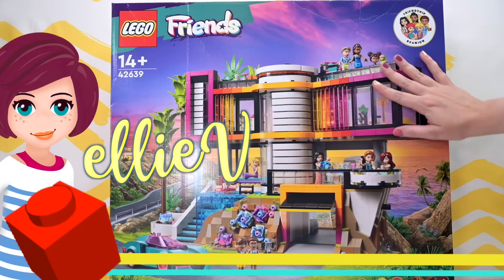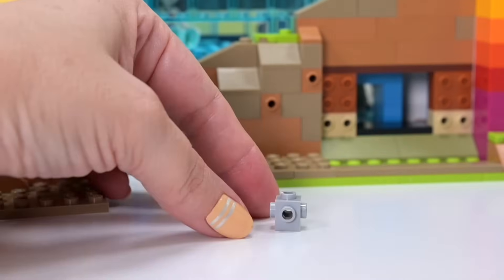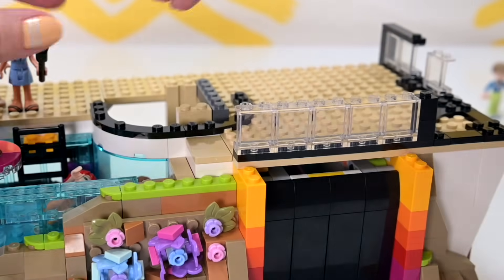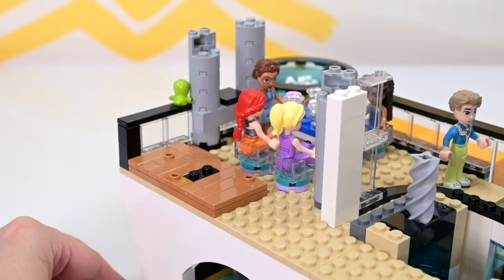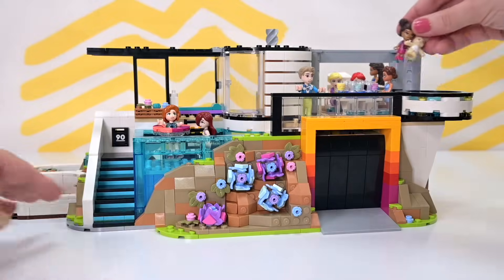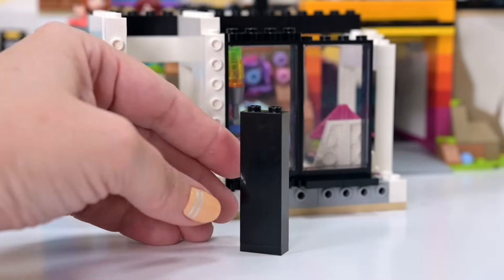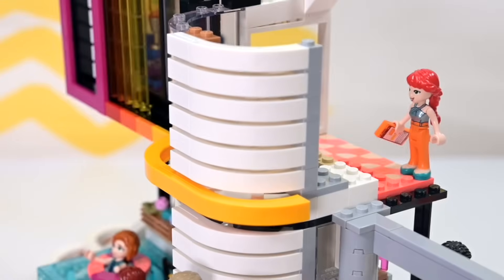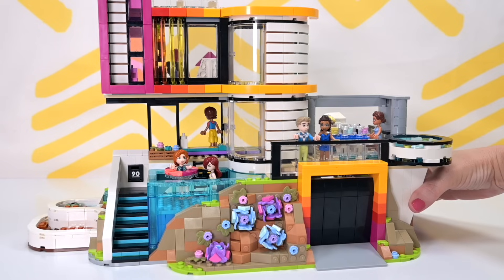Is this LEGO’s answer to Barbie’s Dreamhouse (except so much better)? Andrea's Mansion build pt 2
Check this out, it's LEGO Friends for grownups! If you thought Andrea had just been doing ad jingles and backup singer tracks since the LEGO Friends line was aged up last year, you'd be WRONG. She's all grown up into a popstar icon. And owns a mansion in Beverly Hills (or Heartlake Hills 😉). This is a set like no other that exists, it's like LEGO's answer to the Barbie dreamhouse but sooooo much better. And all the OG Friends girls are there and grown up and partying with Andrea like it's 1989. Or 2012, whatever. This is part 2, check out part 1 of the build